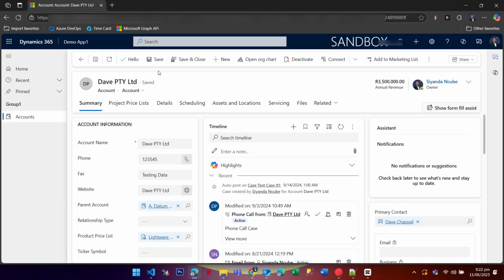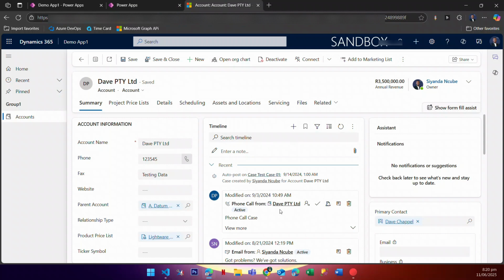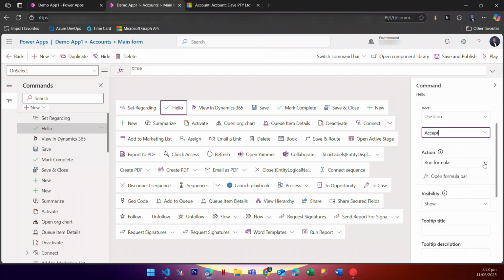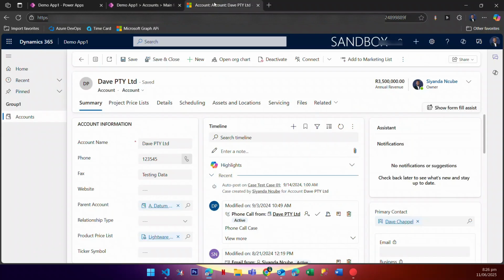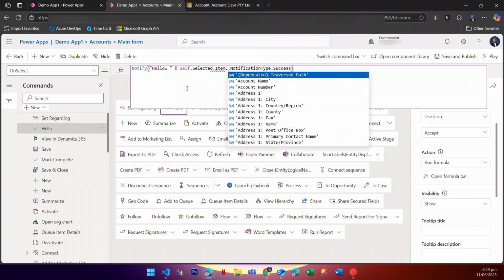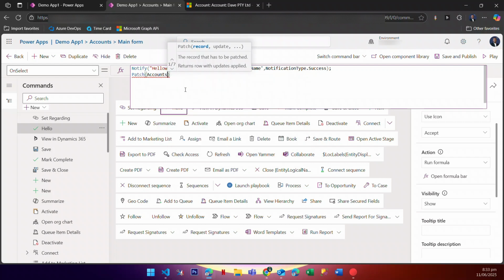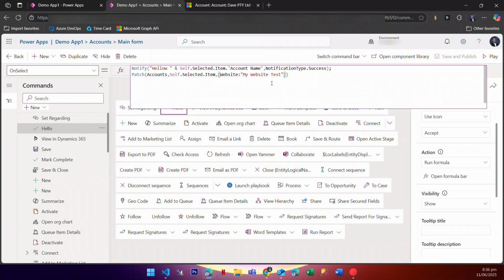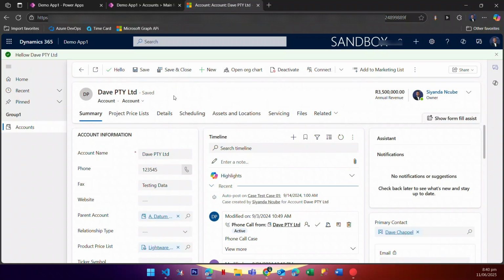Add a Button to the Command Bar in Model-Driven Apps Using Power Fx (No JavaScript)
I’ll show you how to customize the command bar in Microsoft Power Apps Model-Driven Apps using Power Fx—no JavaScript web resources required! Learn how to add, edit, and conditionally show or hide command bar buttons using the modern command designer and Power Fx formulas.